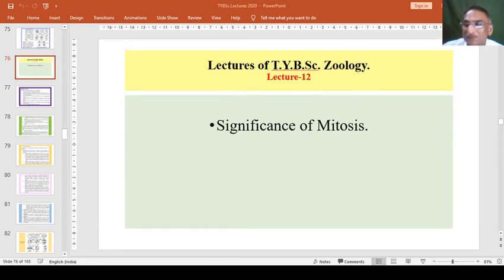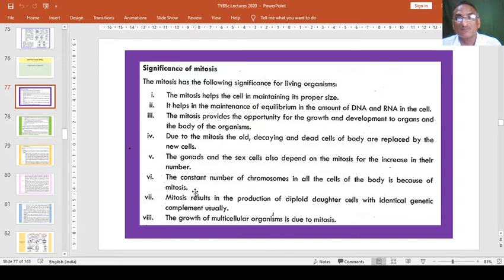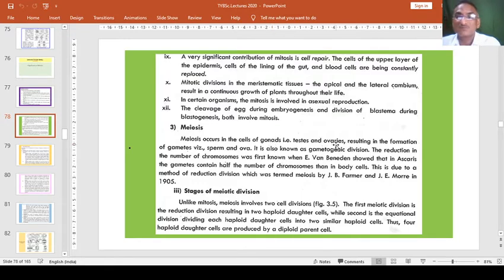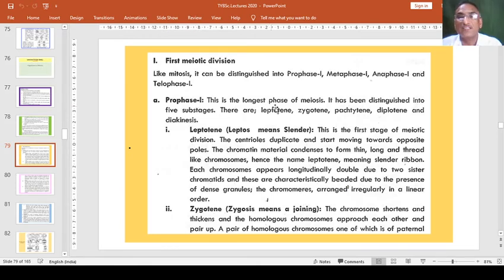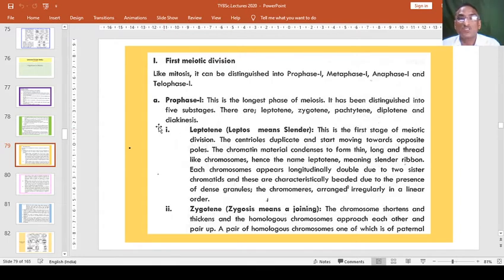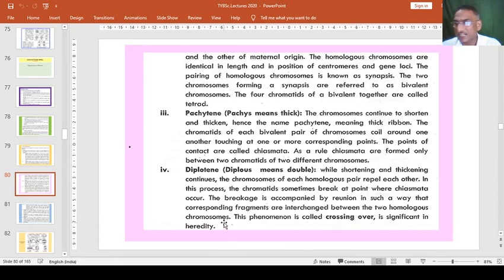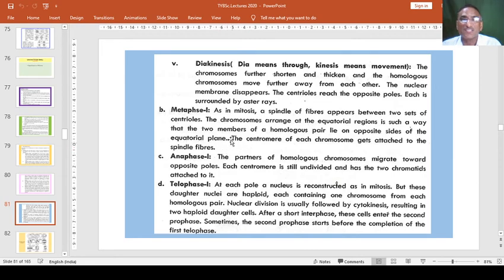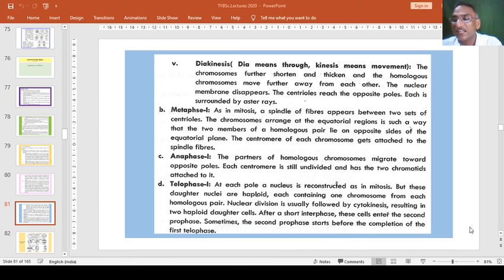2020 09 04 22 50 01 CMB Lecture 12